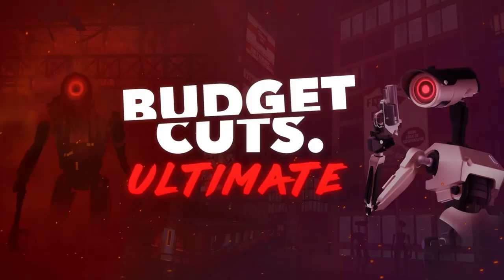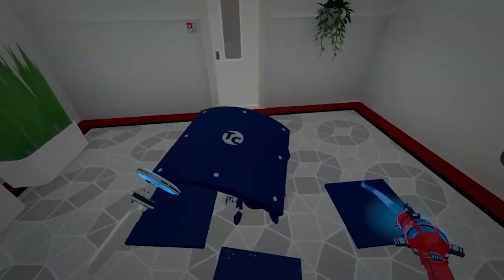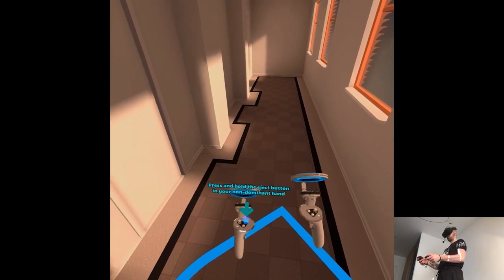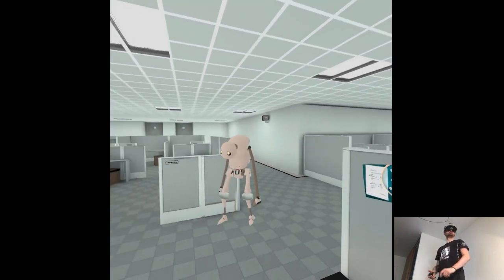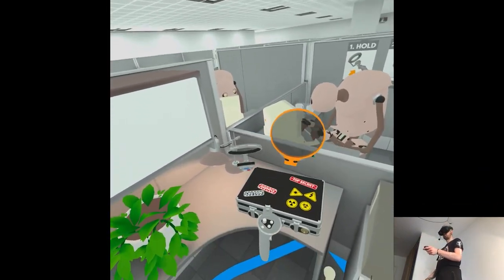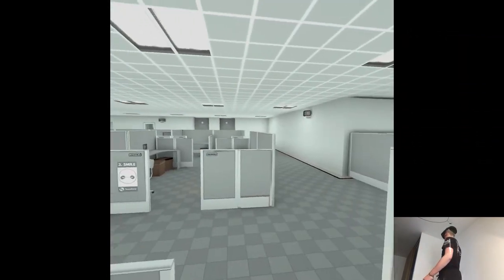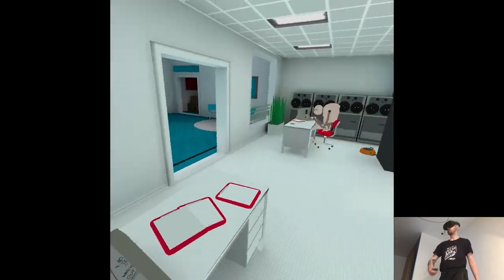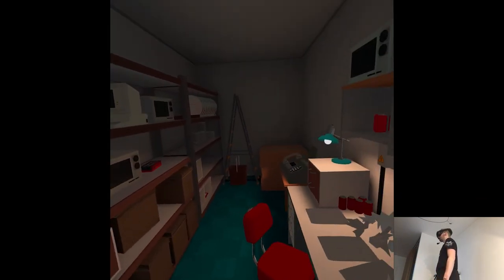OVERVIEW - Budget Cuts Ultimate | Part X Gameplay | Meta Quest Pro VR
Hi

We're still not done for today, time to do some releases!

0:00 - Intro
2:21 - Gameplay
20:11 - Thoughts

Short PC specs:

i9-9900KS
RTX 2080ti
32GB RAM 3200MHz
2TB SAMSUNG 970 EVO PLUS M.2